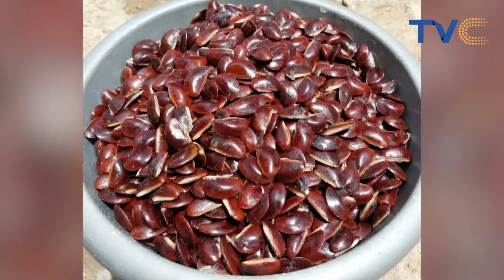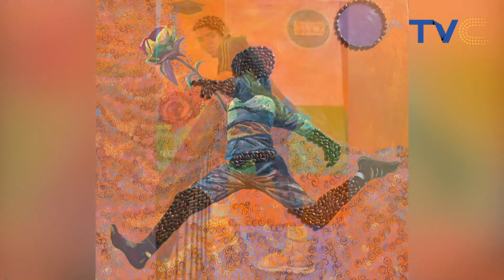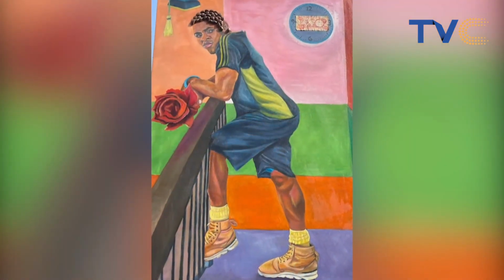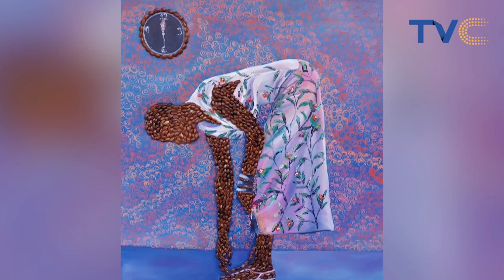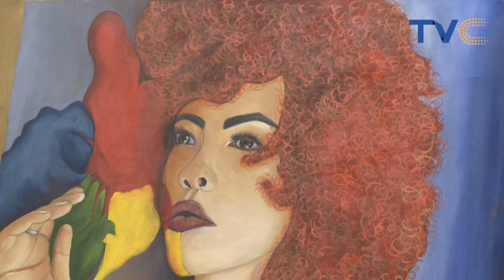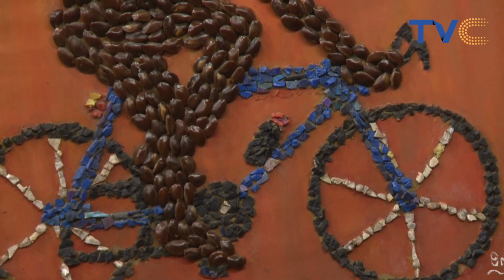Meet The Talented, Creative Visual Artist, 'Onuh Obikaramnachukwu'